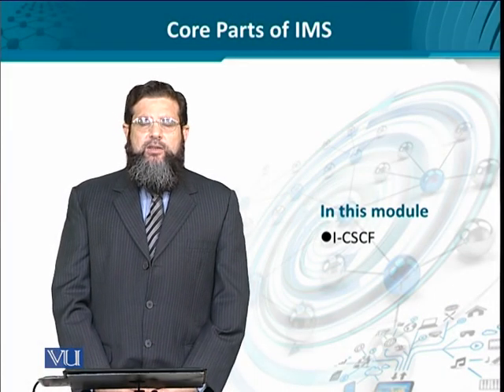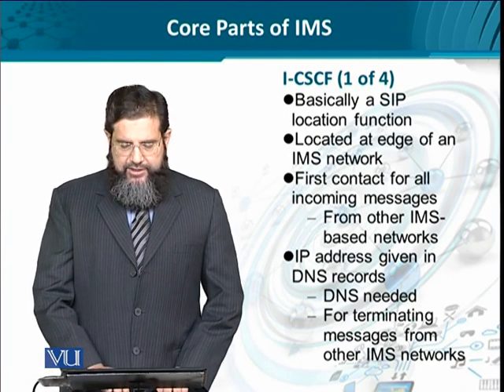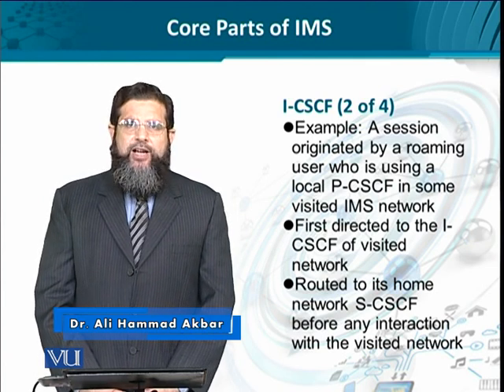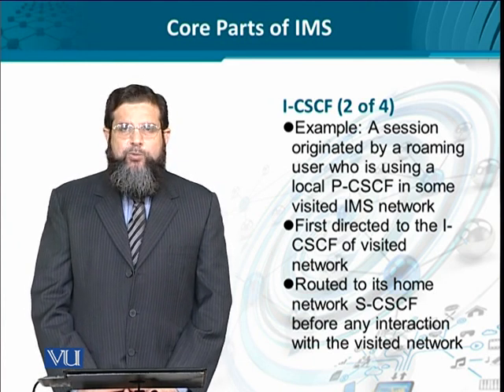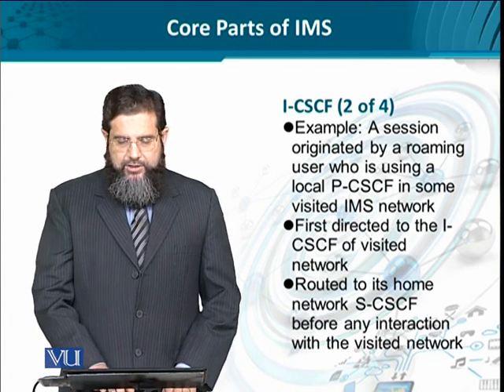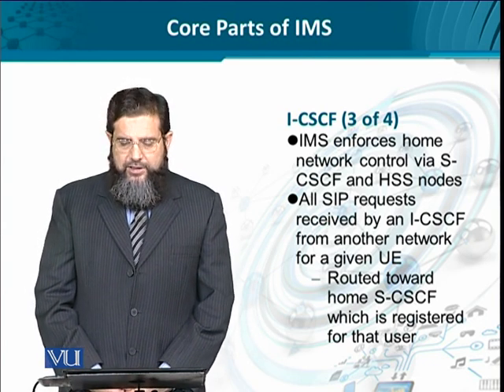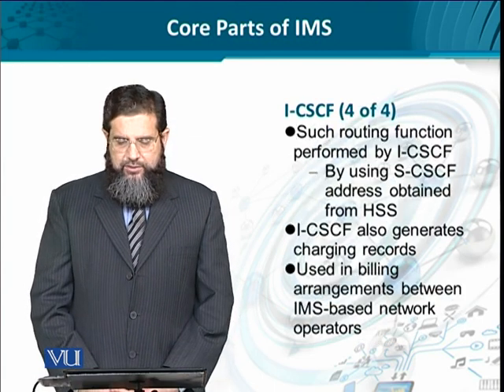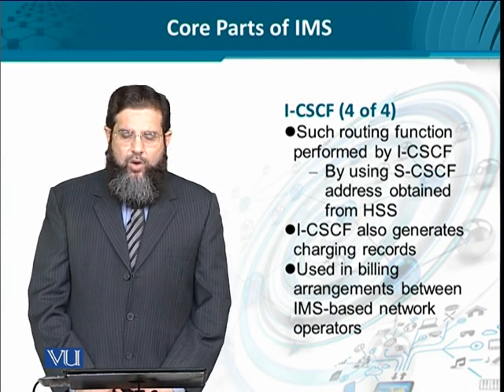Data Visualization | CS642_Topic146